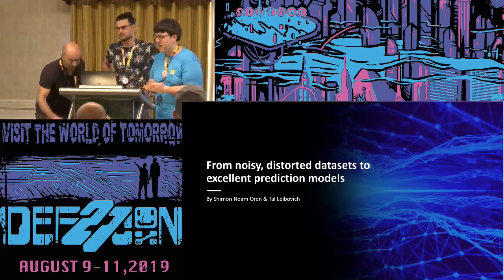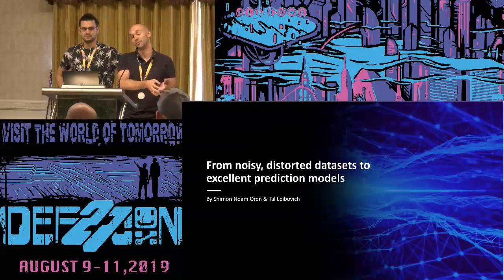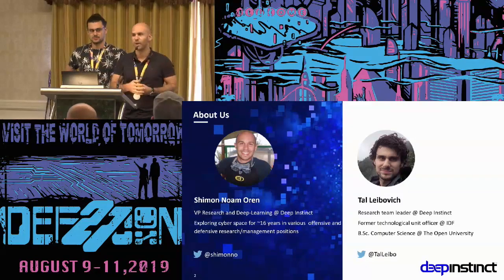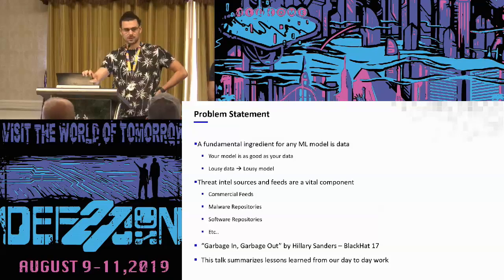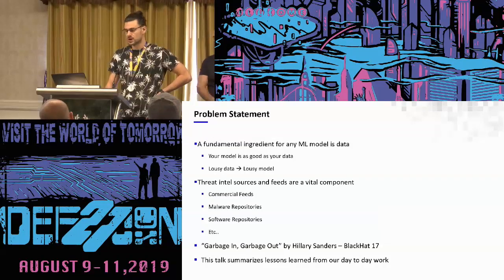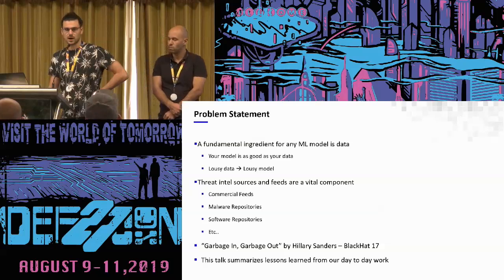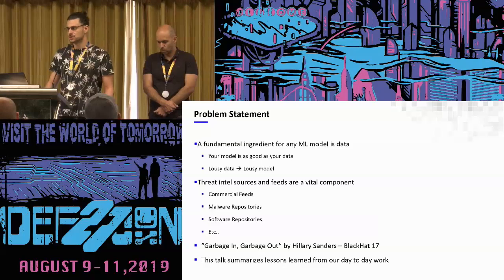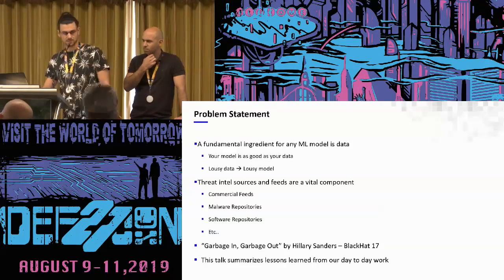Tal Leibovich - From Noisy Distorted data sets to excellent prediction model - DEF CON 27 AI Village